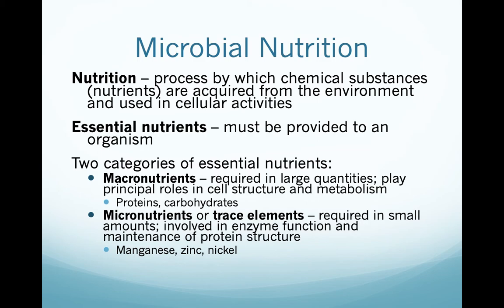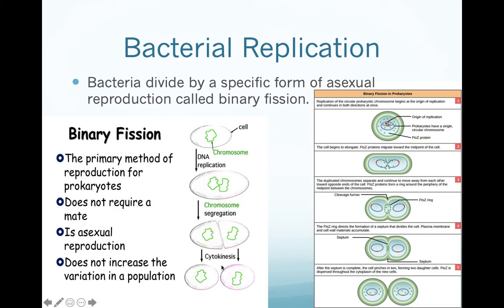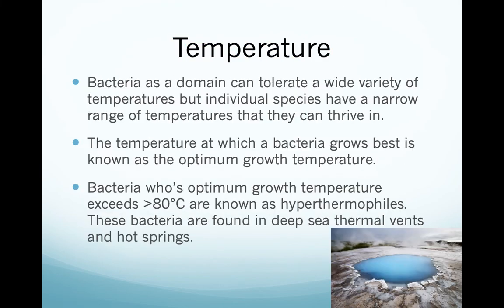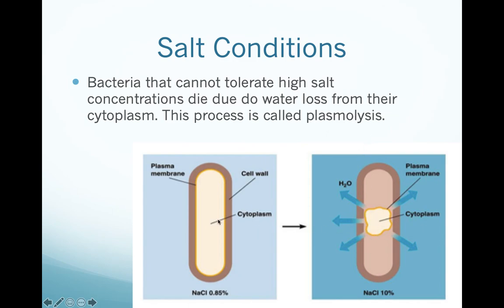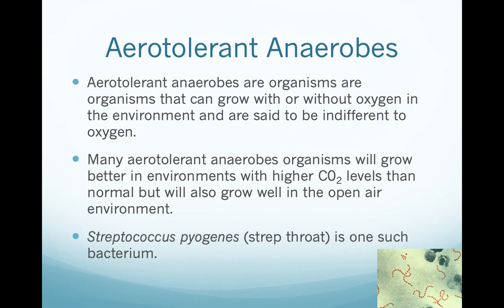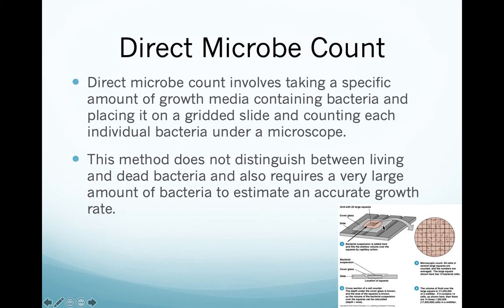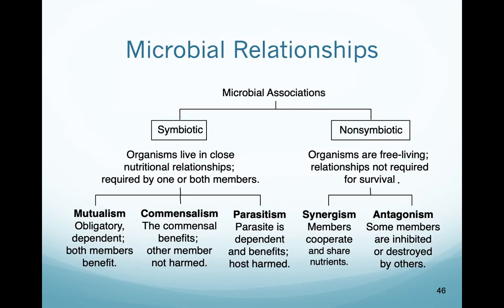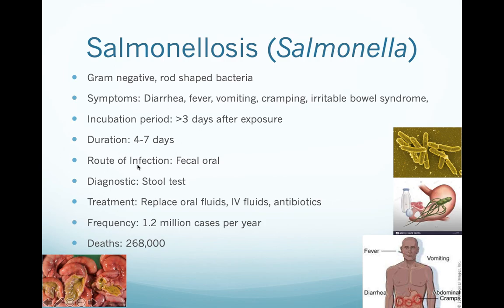Lecture 3 Tools of the Microbiology Lab